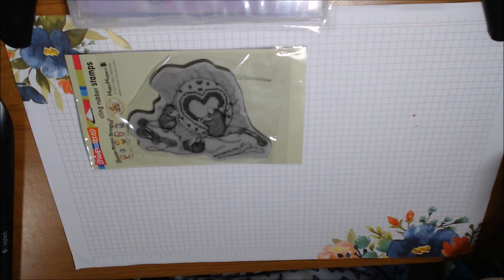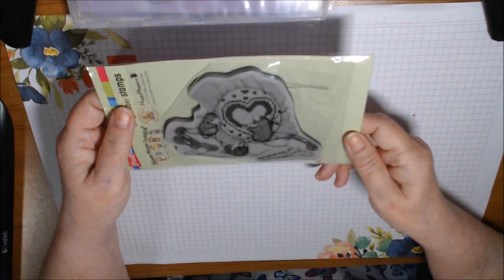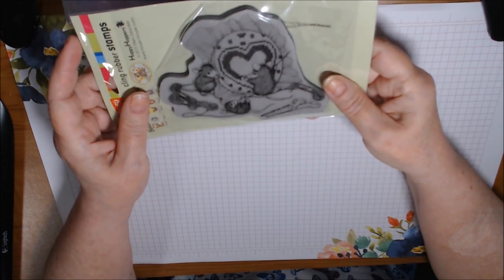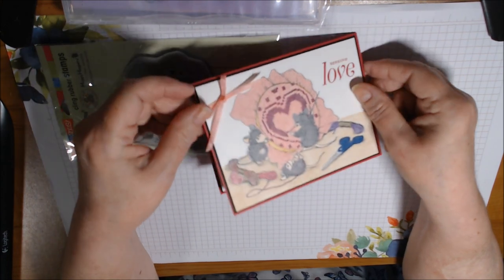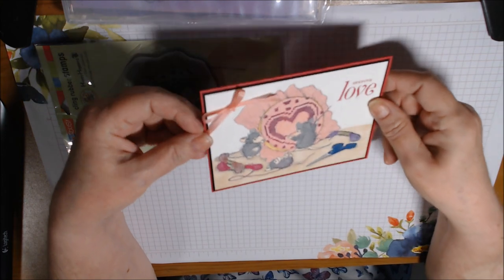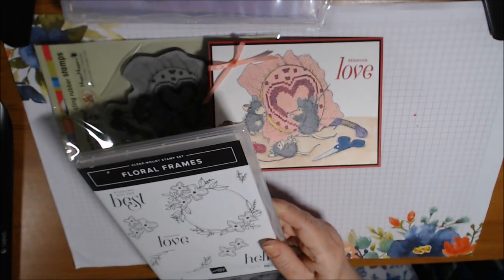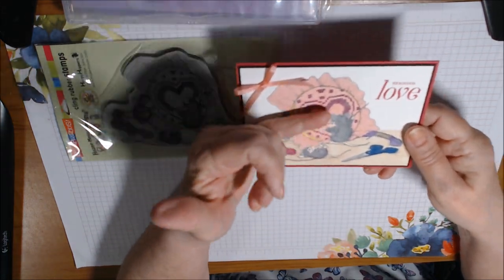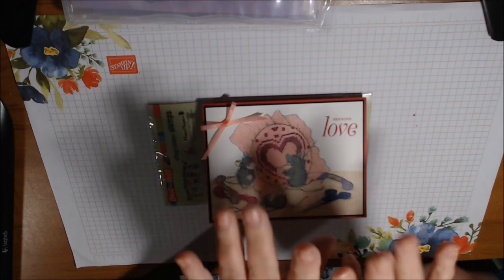HOUSE MOUSE COLLAB WITH CRAFTY BEAN - 02/16/19 (V992 )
Thank you, Tina (Crafty Bean) for letting me join in the fun.  I am planning on playing along all year on the 3rd Saturday of each month.  Thanks also to Gracie21 for starting this collaboration.
Here is a link to Crafty Bean's video for this month, where you will find a list of all the other collaborators and can hop along:

When I make videos with Stampin' Up! products, the items I make will be posted on the blog - sometimes with instructions, sometimes not, but always with links to all the Stampin' Up! products used in their making.

You can also go directly to my Stampin' Up! website here, which you can then shop from, or join my team.

For orders Under $150, use HOST CODE:  ZSA6SGBR (FEBRUARY - 1/31/19 through 2/28/19)

MyKalliTuxedoKatIsTheCutest